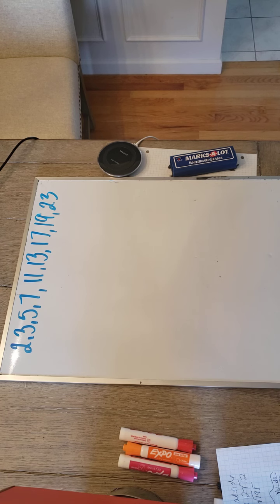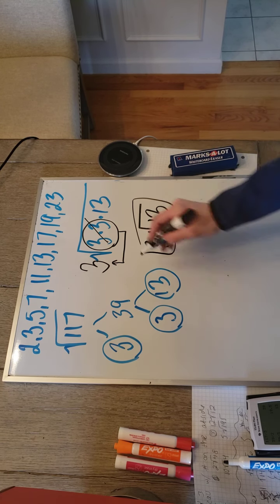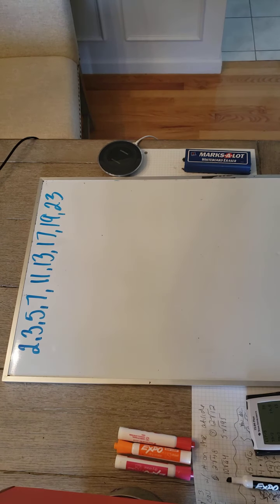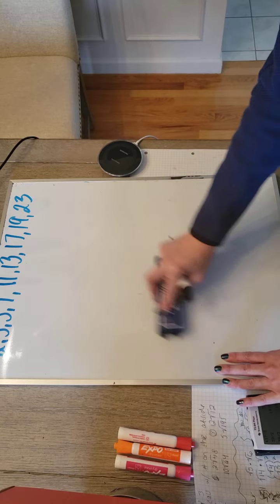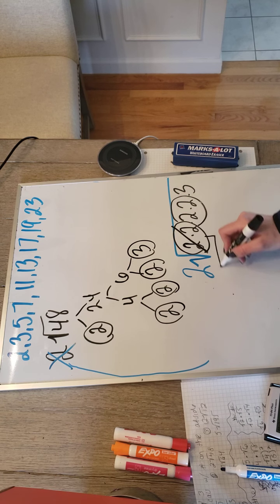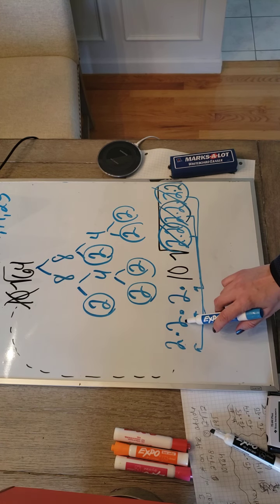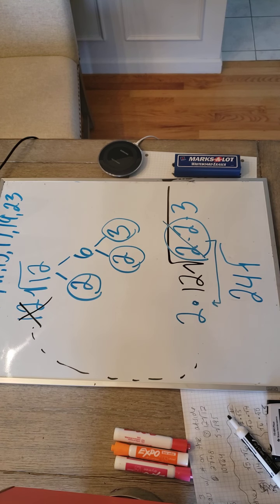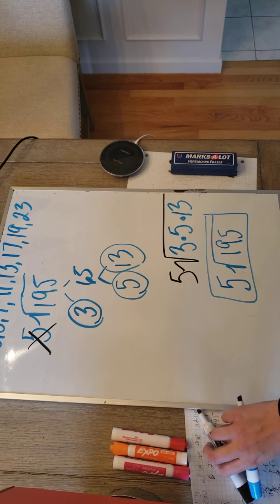Day 21 Radical with Number on the Outside